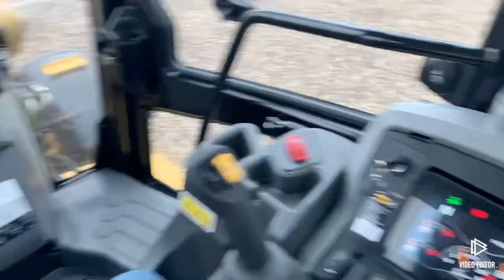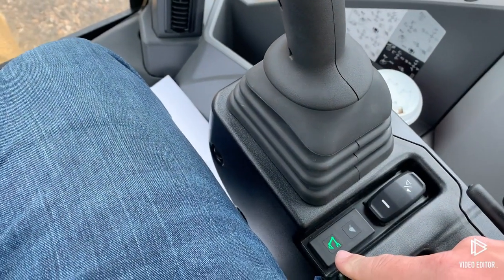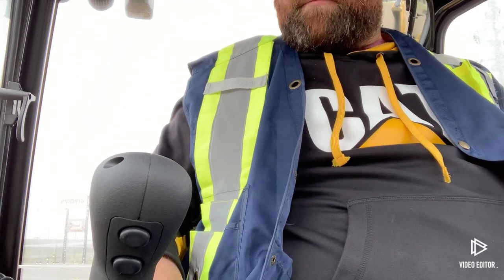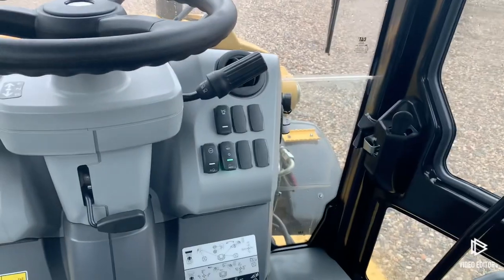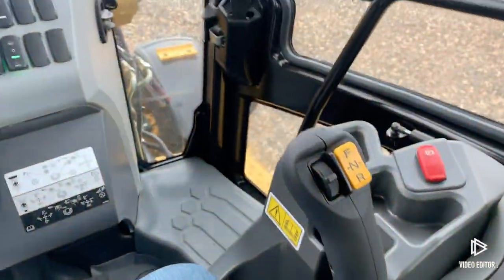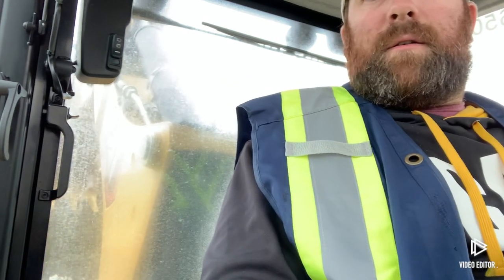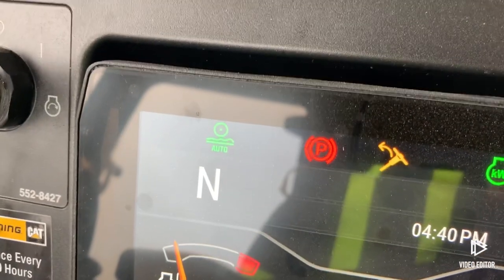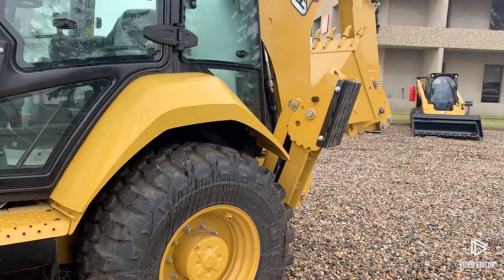Caterpillar 420XE Backhoe - Dual Mode tutorial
Hey there folks, I was hanging around a new Cat 420XE backhoe loader and thought I’d make a quick tutorial video on how to use a new feature called dual mode.
Dual mode allows you to run the loader controls while facing the rear of the machine with the click of a button, or if you are facing forwards it allows you to run the backhoe while facing forward in the machine.
It’s a simple to use feature, and if you own a 420XE I hope this video helps you understand how to use it.